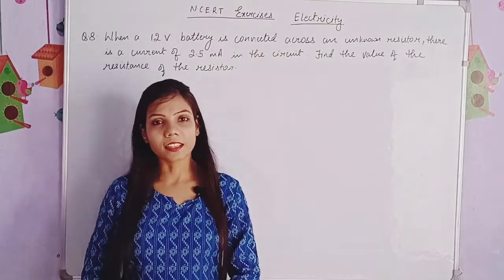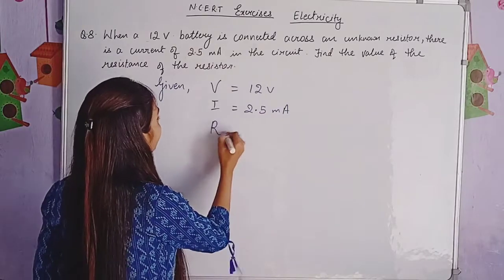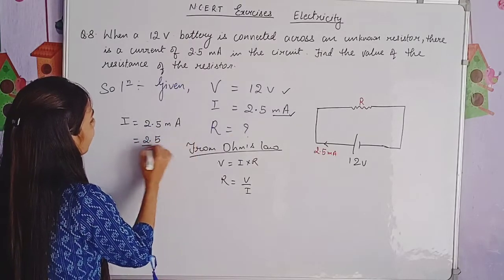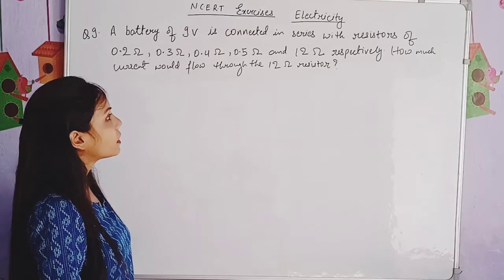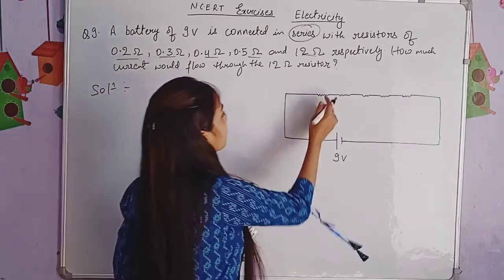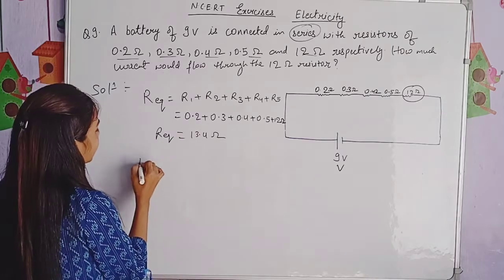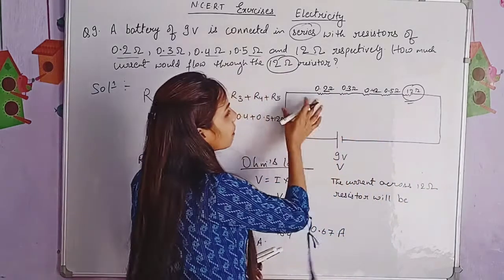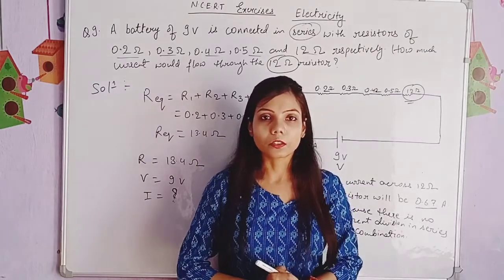STD 10; N.C.E.R.T Exercise Q.no.8 and 9, chapter:- ELECTRICITY.